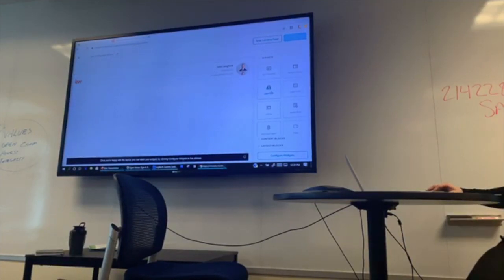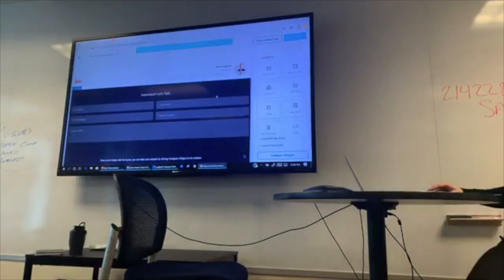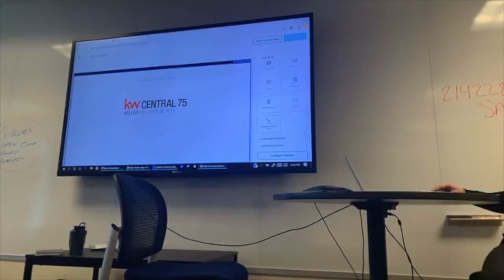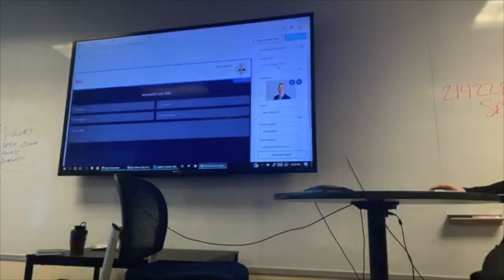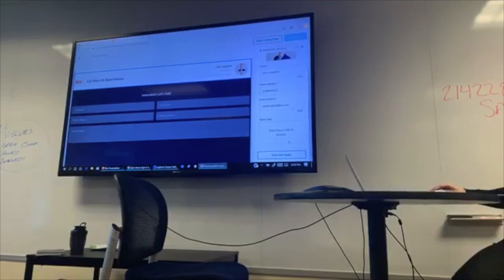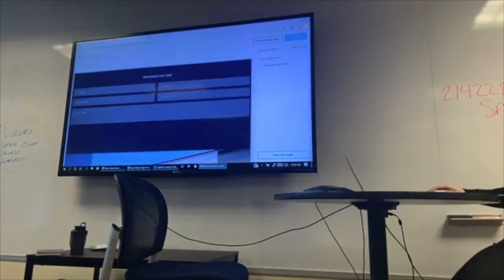KW Command Landing Pages w/ Jake Langford.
Learn how to:
-Create an OH Announcement Site to Set Up as a Facebook Ad
-Create a Testimonial Landing Page
-Create an OH Sign in Sheet that Syncs with Command Leads
-Bonus: Directions on How to Set these Leads Up to a Smart Plan